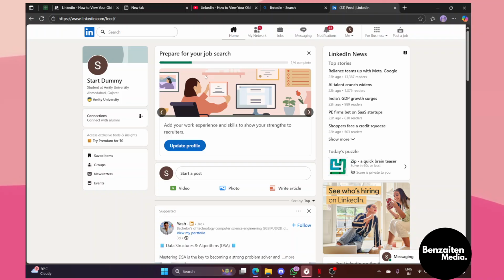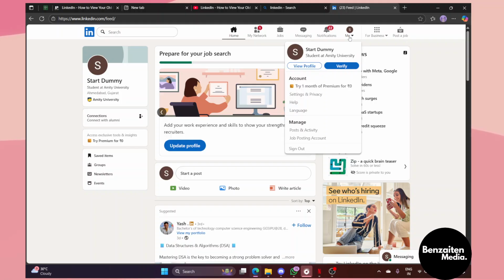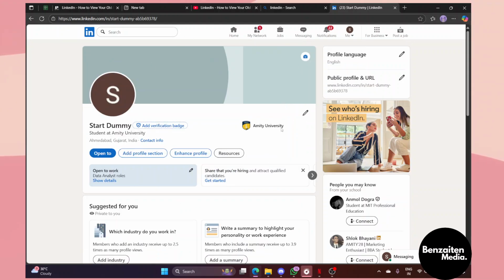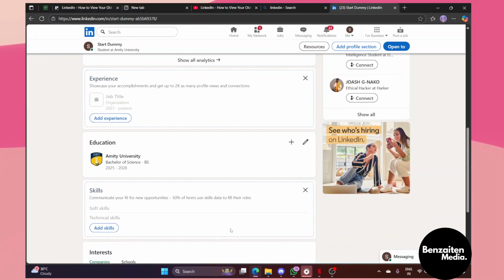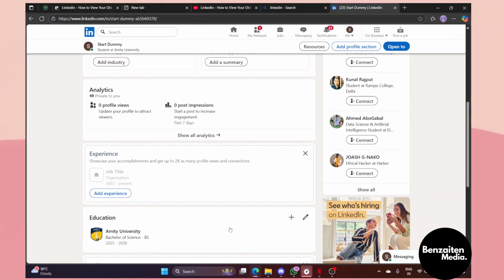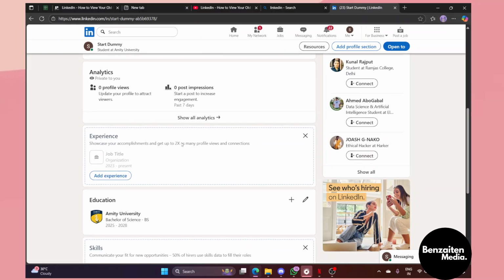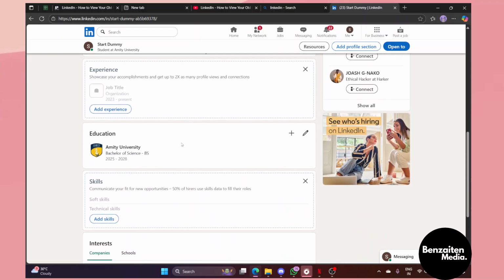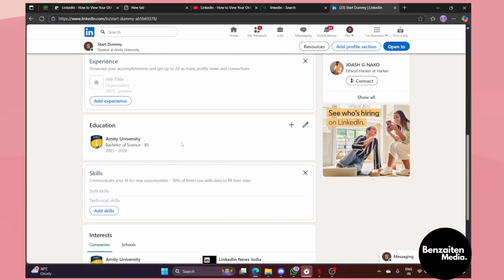LinkedIn | How to View Your Old Posts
💼 Want to revisit the content you’ve shared on LinkedIn? In this video LinkedIn | How to View Your Old Posts, I’ll guide you step by step on how to find and access your older posts, updates, and shared content on LinkedIn. Perfect for tracking engagement, reusing content, or reviewing your professional activity 🚀.

🔍 What You’ll Learn in This Tutorial:
✅ How to navigate to your LinkedIn profile
✅ Step-by-step process to view your activity
✅ How to filter posts from comments, likes, and shares
✅ Tips to find older posts faster
✅ How to manage or delete old posts if needed

🌟 Key Features Covered:

Viewing LinkedIn activity history

Filtering LinkedIn posts vs. interactions

Managing older LinkedIn content

Easy navigation to past posts

Tips for personal branding and content review

💡 Best For:
Professionals, students, and content creators who want to track their LinkedIn activity, review past posts, or manage their shared content effectively.

🎓 Bonus Tips:

Use the “Activity” tab regularly to monitor engagement

Repost valuable old content for better reach

Delete outdated posts that no longer fit your professional goals